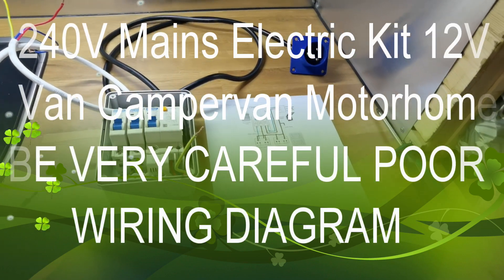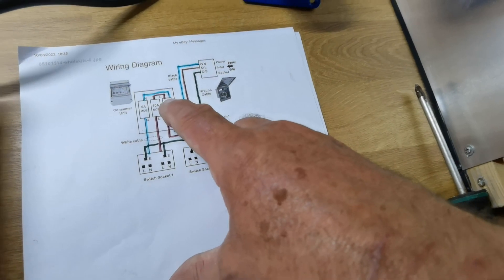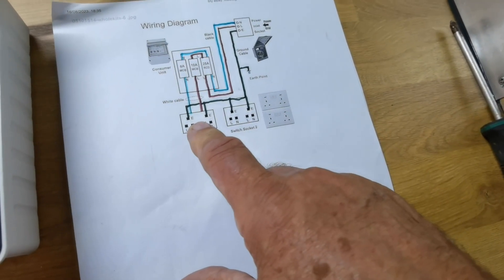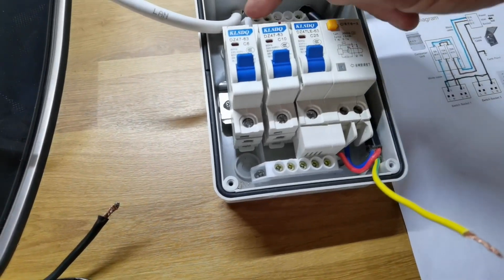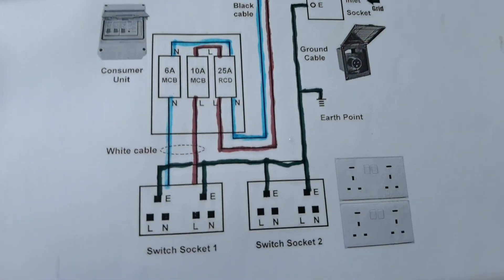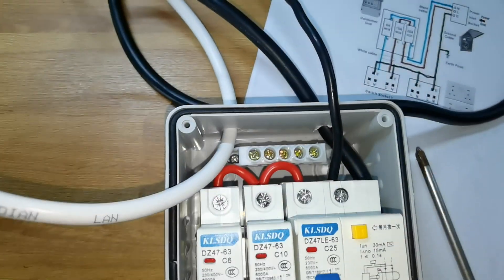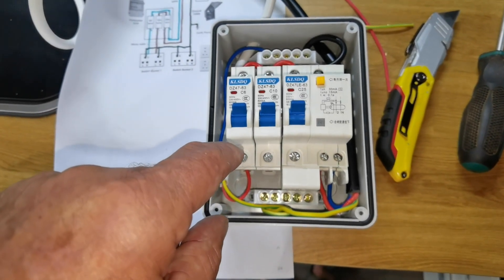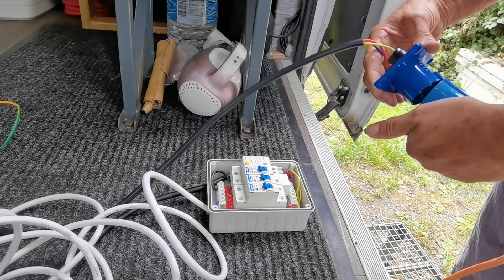240V Mains Hook Up Kit 12V Van Campervan Motorhome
MAINS 12V HOOK UP KIT FOR VAN CAMPERVAN  VERY POOR  DIAGRAM
VERY DANGEROUS IF NOT CHECKED  (CONSUMER UNIT VERY POOR WIRING DIAGRAM)